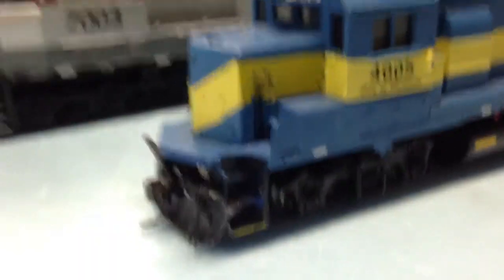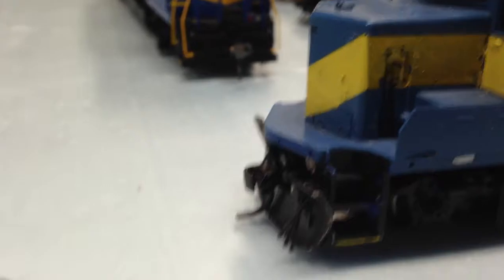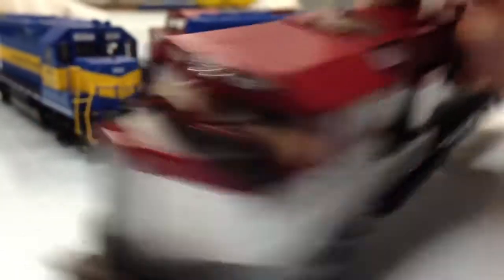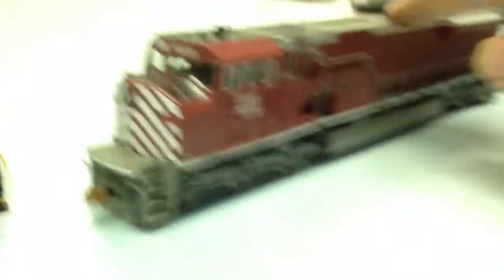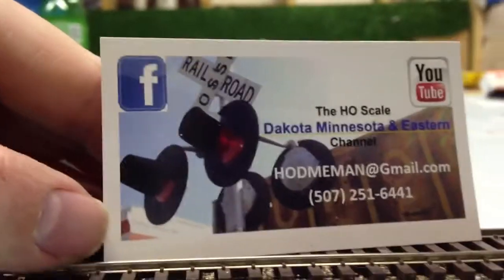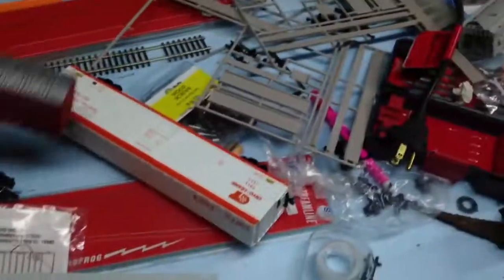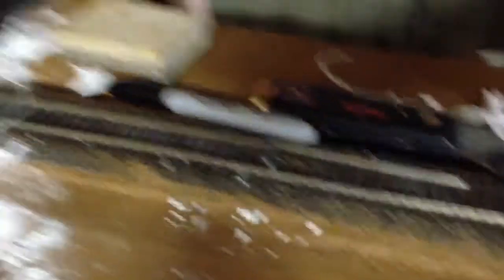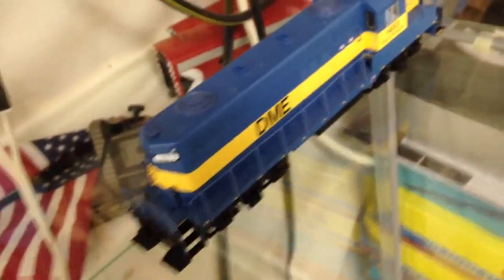LONG UPDATE!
Long update of the layout and train show this weekend in Menomonee, WI